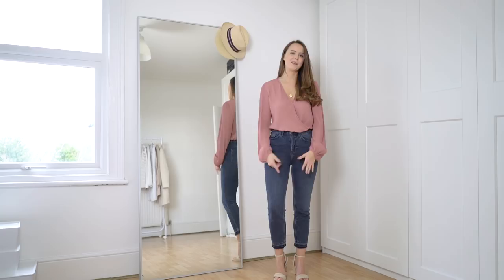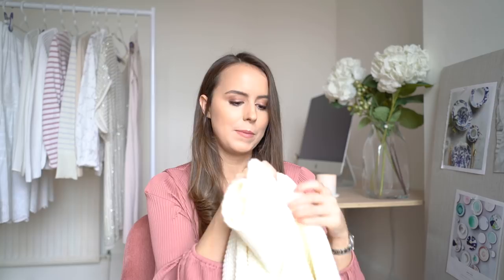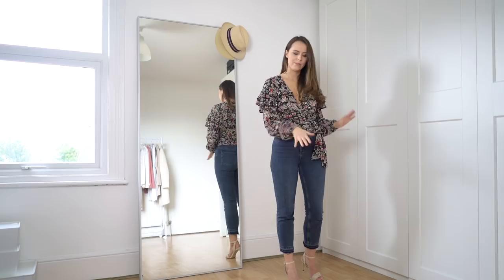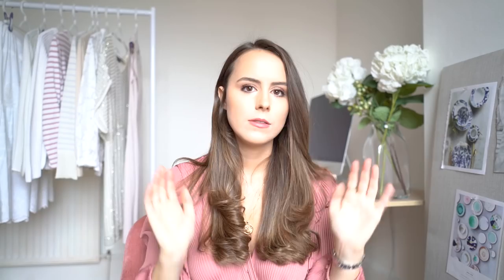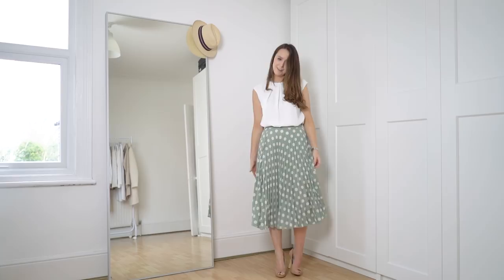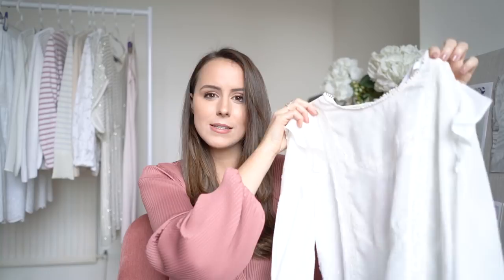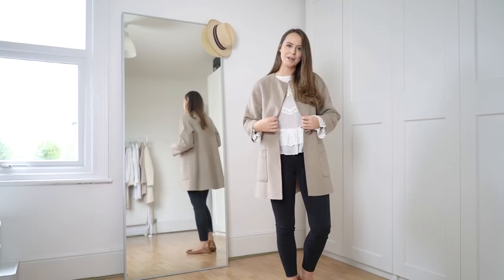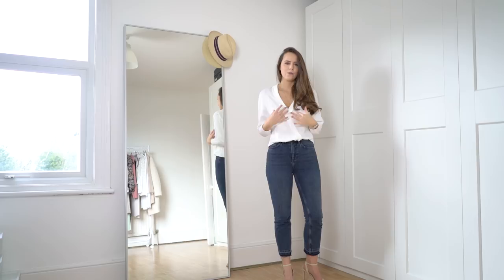HUGE ASOS, ZARA AND MANGO HAUL & TRY ON | 2018 | LAURA MELHUISH-SPRAGUE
Huge Asos, Zara and Mango try on haul for Spring 2018!

Pink Blouse
Sueduette Coat
White Jumper
Pink Jumper
Floral Wrap Top
Lace Dress
Trench Coat
Dot Skirt
Stripped Dress
White Dress